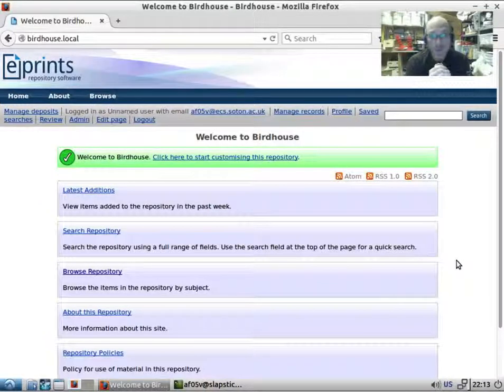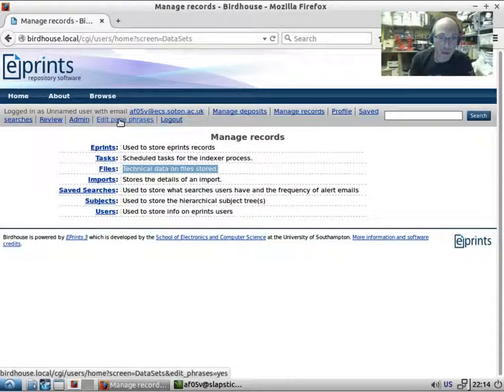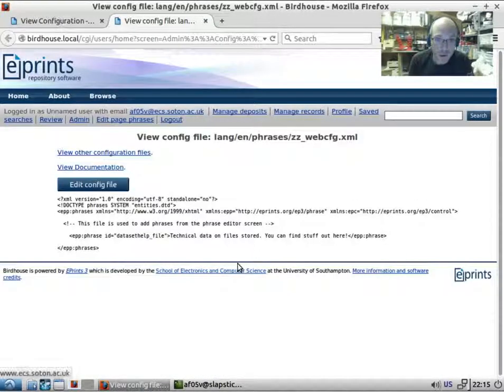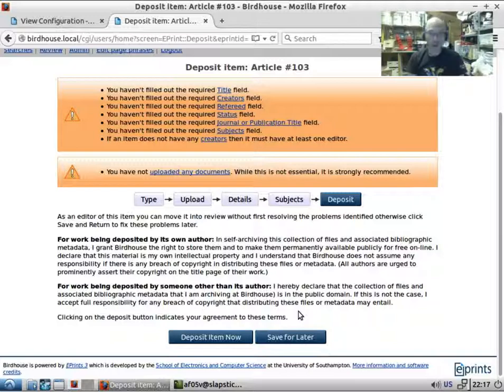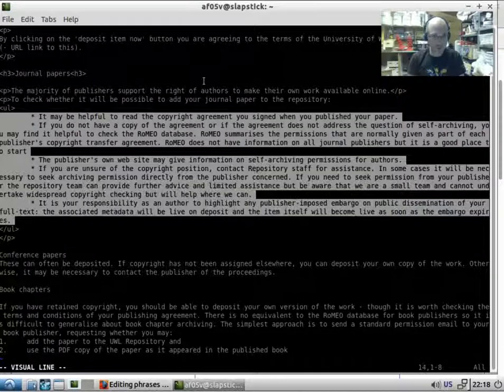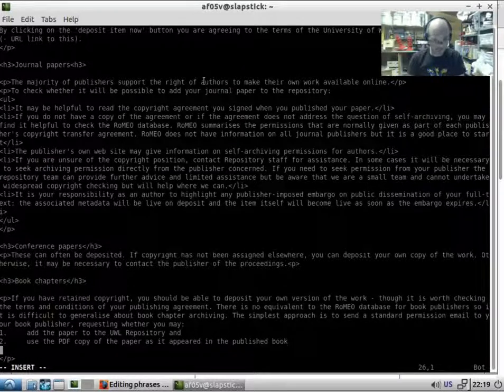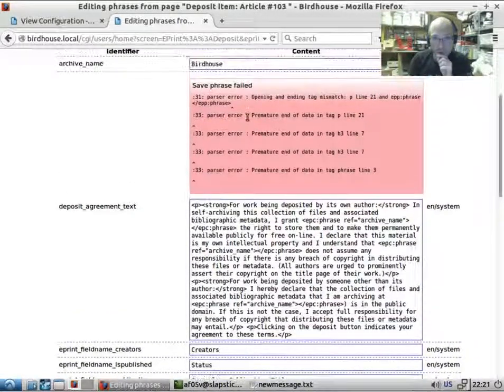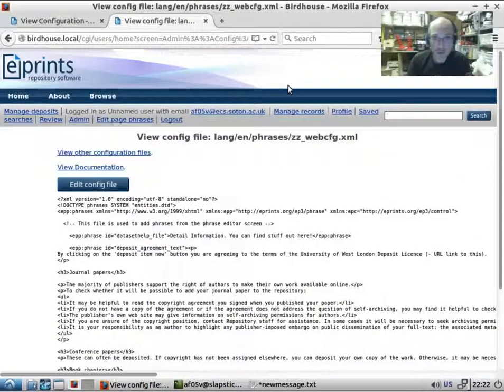Editing Phrases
Editing phrases in EPrints

00:03     What are EPrints phrases?
00:18     Editing a static page
00:36     Using phrases in static pages
01:09     Editing a phrase on a screen page
01:36     Finding the phrase to edit
02:10     Where Eprints stores phrase information
02:42     Editing zz_webcfg.xml directly
03:36     Example: Editing the Deposit Agreement - using HTML in phrases
08:03     Automatic HTML validation in phrase editor

(With thanks to Lizz Jennings for the index)